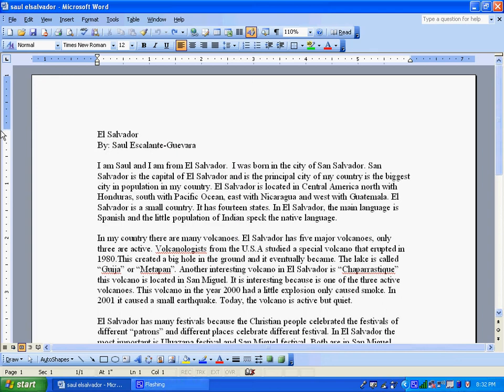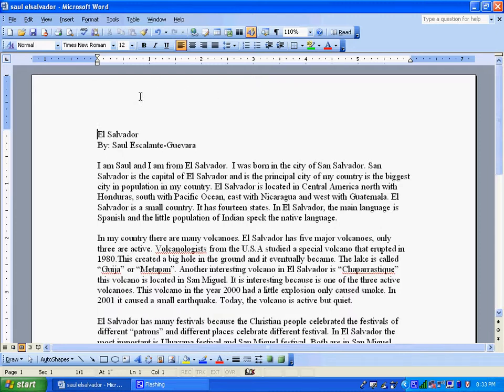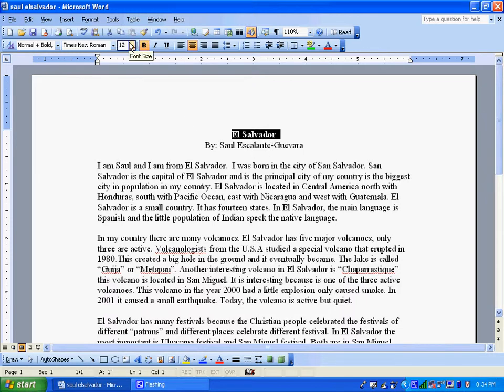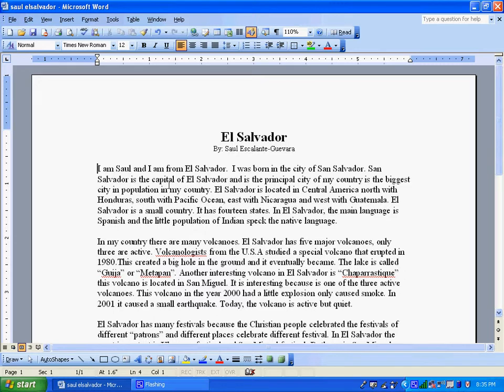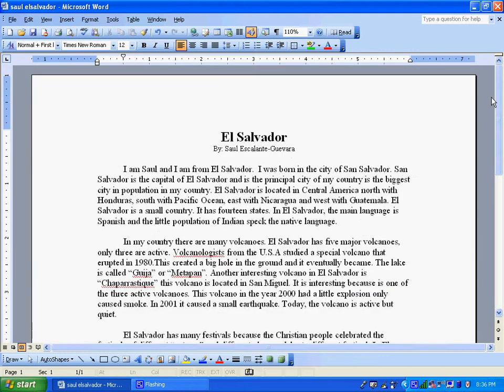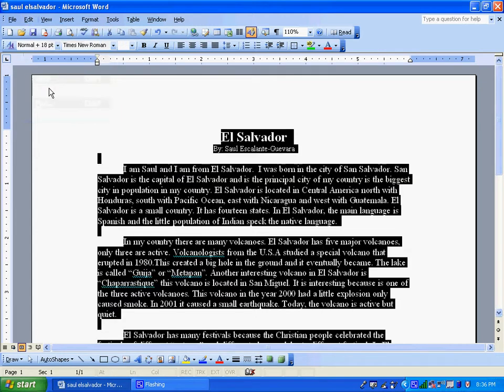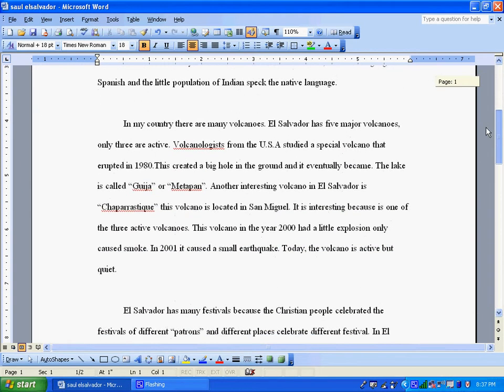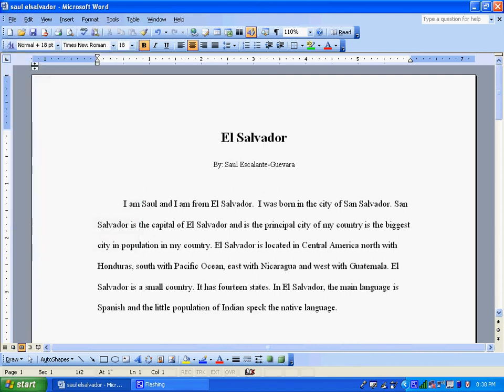5 Basic Formatting Tools in MS Word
5 Basic Formatting Tools in MS Word